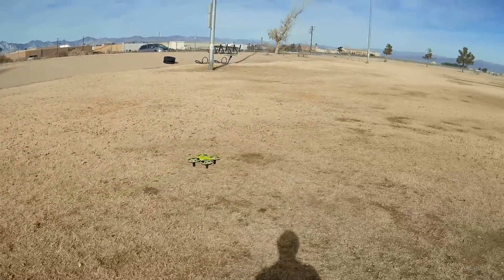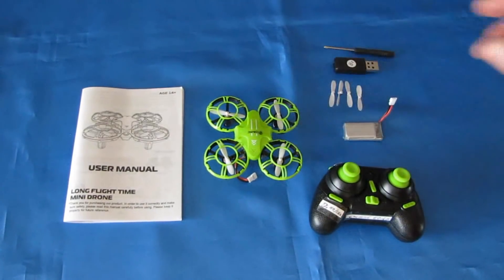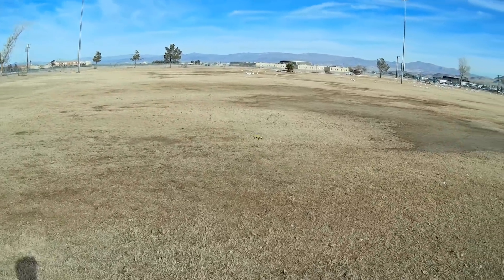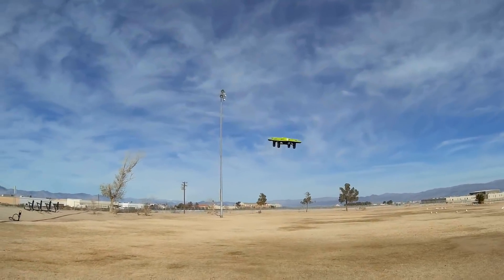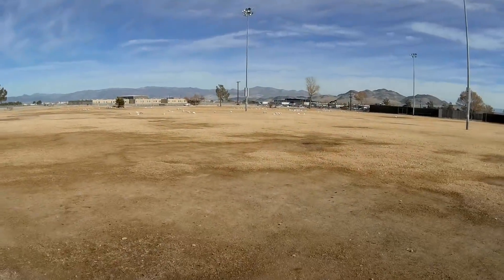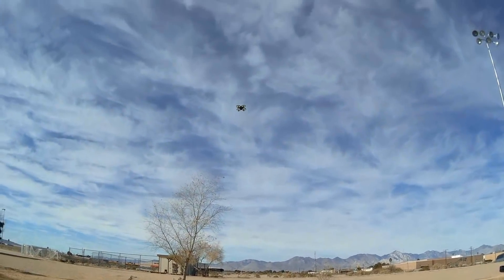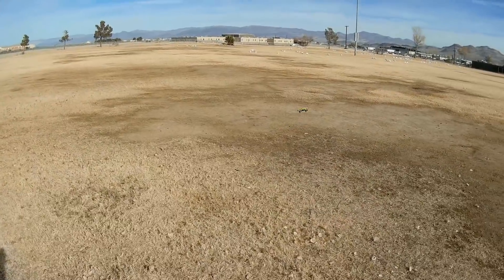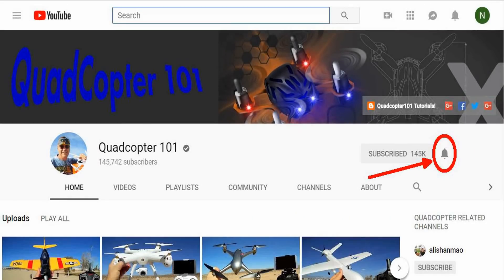Eachine E016H Cheap Learn to Fly Drone Flight Test Review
This little drone is best for new fliers wishing to learn the basics of flight.  A very good indoor flier, its propeller protection should allow you to bump into most objects, walls, and ceiling, and stay flying. But not so much an outdoor flier as the propeller guards tend to catch the wind.

Pros
- It's inexpensive.
- Good learn to fly drone for learning the basics and stick movement.
- Altitude hold, auto takeoff and landing, headless mode, and one key return.
- Good flight time for such a small drone at over 8 minutes.  Spare batteries are also cheap and widely available (3.7V 350mah with white Losi connector).

Cons
- Not very good in wind.  The propeller guards can catch the wind and push the drone.
- The motors took a while to stop after landing on low battery.

Green screen effects courtesy of GREEN SCREEN ANIMATION (VSDC video editor has green screen editing capability)

MUSIC LICENSE
"Awel" by stefsax